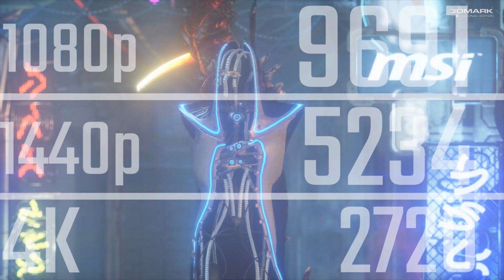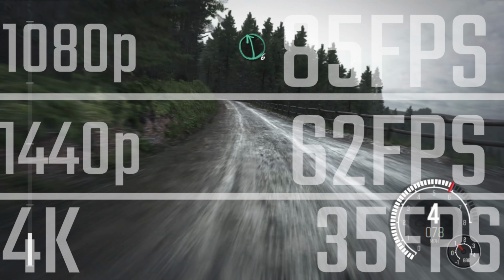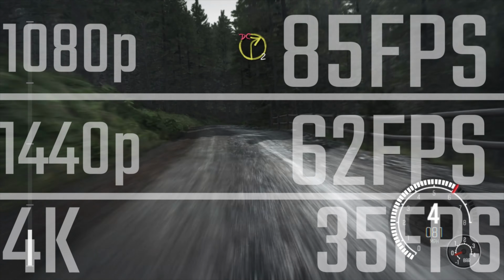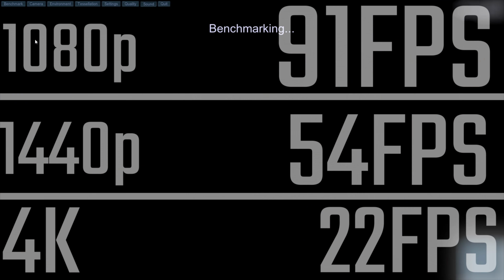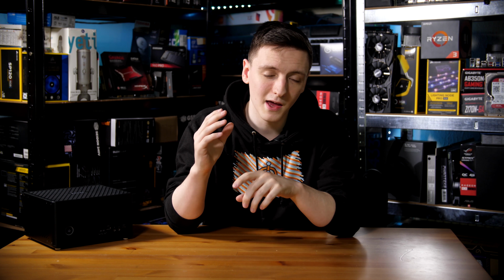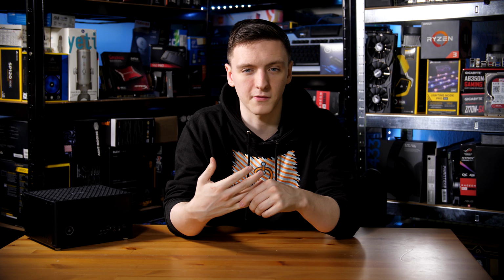Zotac ER51060 Review | SFF Ryzen Gaming PC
Zotac's ZBOX lineup have been pretty awesome in the past - but this model, the ER51060, it's even cooler. Featuring a Ryzen R5 1400 and GTX 1060 3GB it's a decent SFF gaming PC. Let's take a look!
Products shown provided by: Zotac